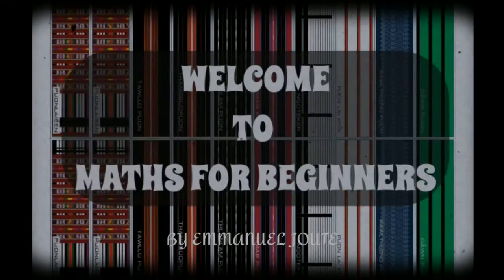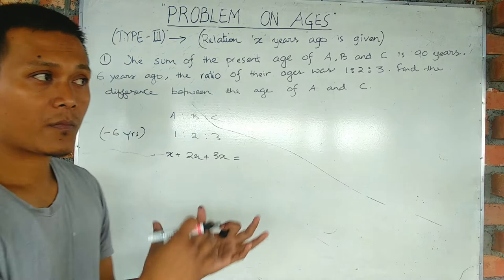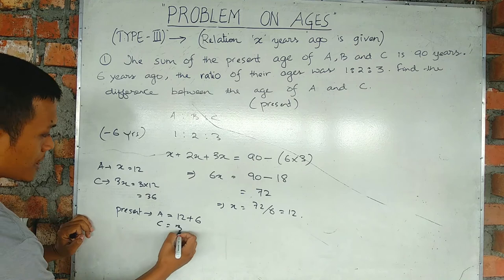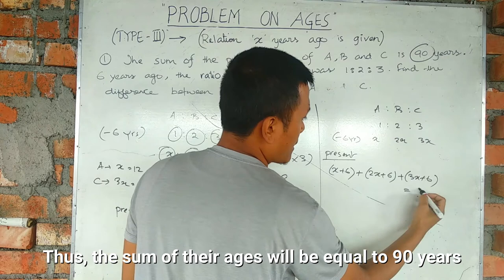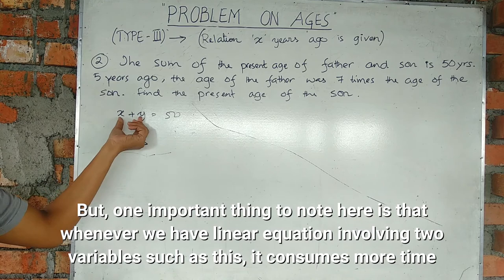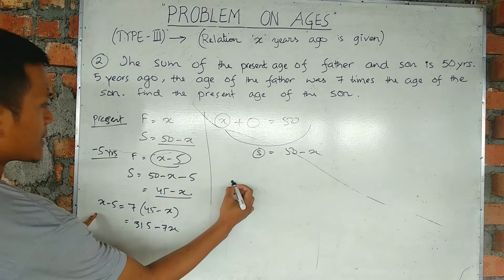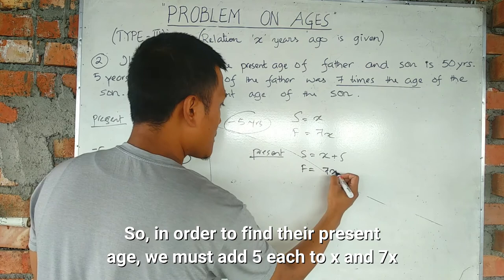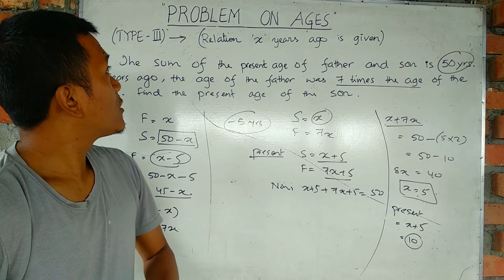PROBLEM ON AGES- PART 3(with subtitle)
Problem on Ages-Part 2